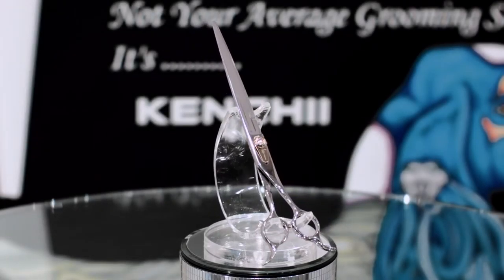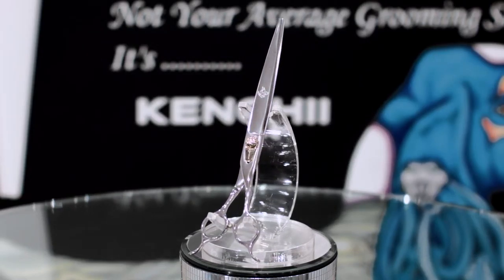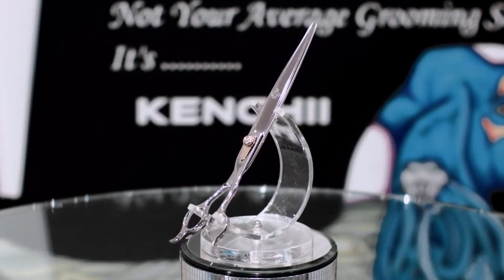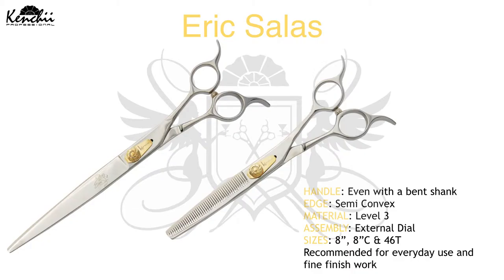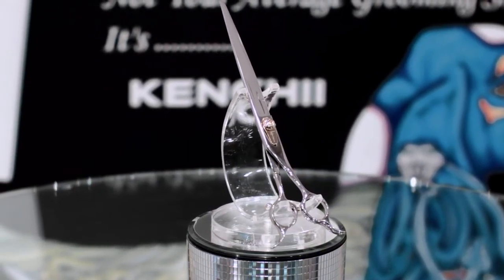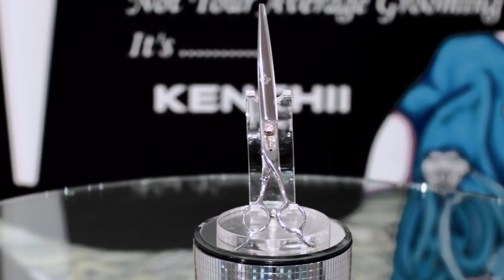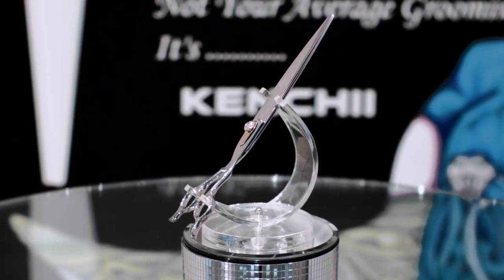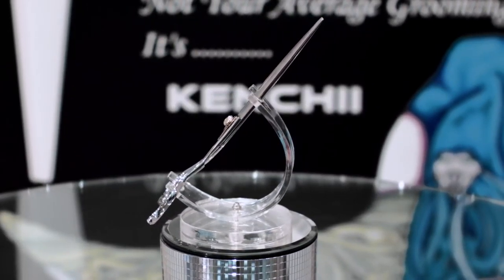Eric Salas Grooming Shears by Kenchii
The Signature Series line of shears was created to recognize Master Groomers in the industry. Each shear was specially designed for the groomer they represent.

The Eric Salas collection is crafted with our level 3 alloy to guarantee strength and durability.

The true convex edges make this collection best for fine finish work. This 46T thinner offers fine blending power to smooth cut lines and lightly remove bulk.

The even, bent shank handle with double permanent finger rests help to keep hands out of the fur when grooming and can be used as a lefty or righty.

Visit KenchiiGrooming.com